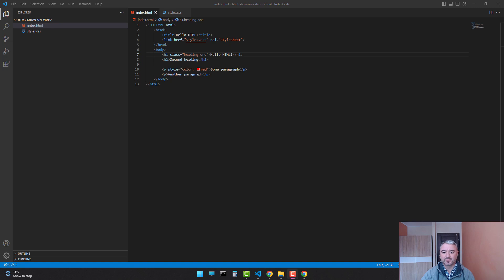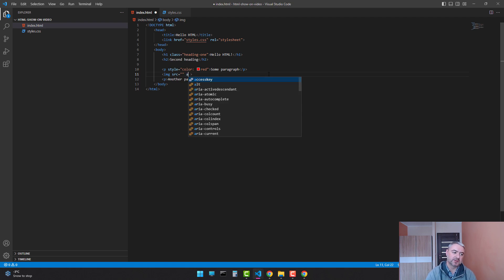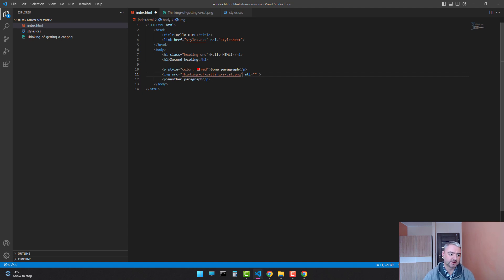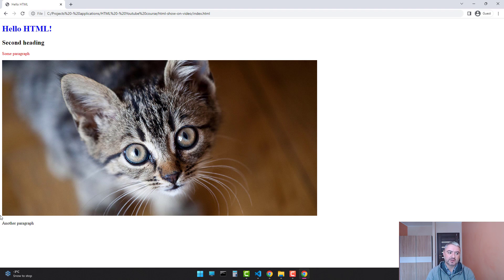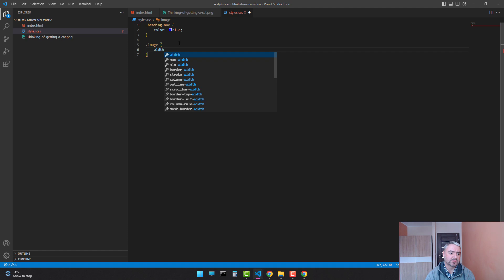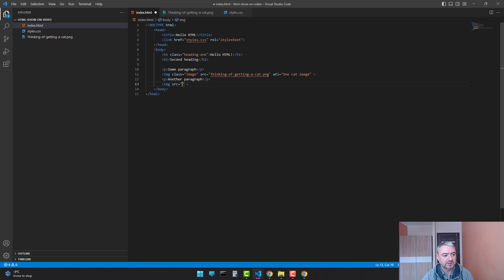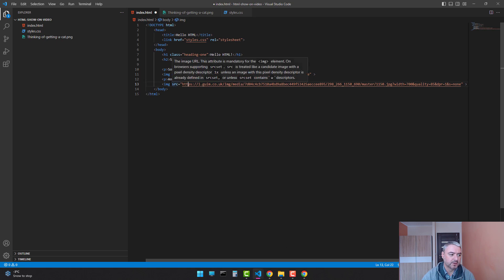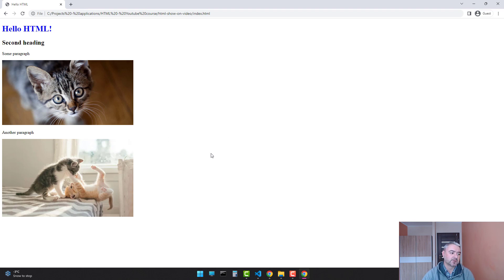Learn HTML - Images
Welcome to my HTML for complete beginners course! In this video, I'll be showing you how to add images to your web pages using HTML. You'll learn how to use the img tag, which is used to embed images, and how to specify the source, alt, and title attributes for your images. We'll also cover some best practices for optimizing your images for the web, such as choosing the right file format and compressing your images to reduce their file size. By the end of this video, you'll have a solid understanding of how to add images to your web pages and make them look great!